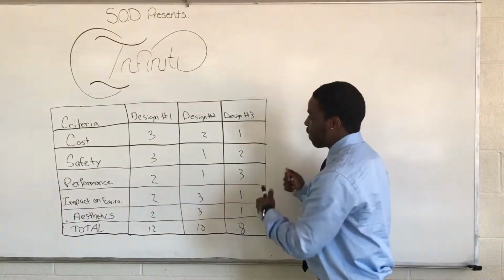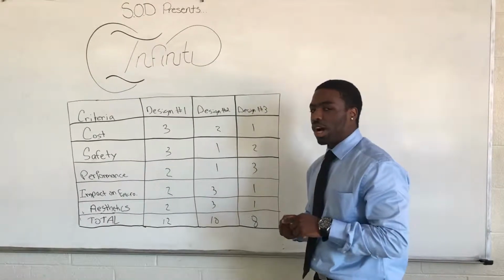SOD 5 Minute Video